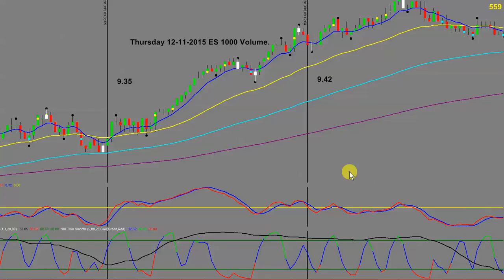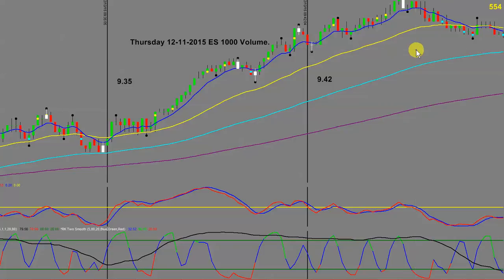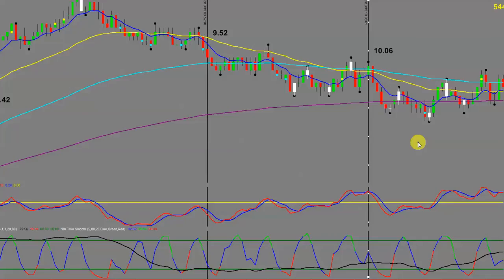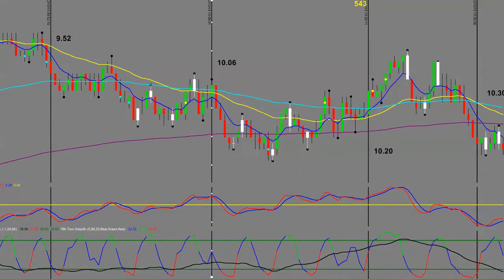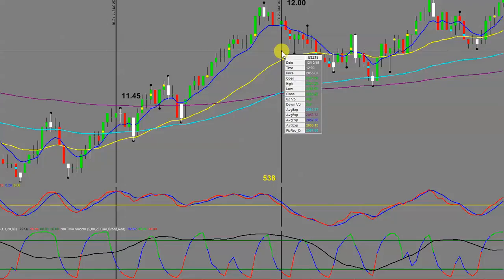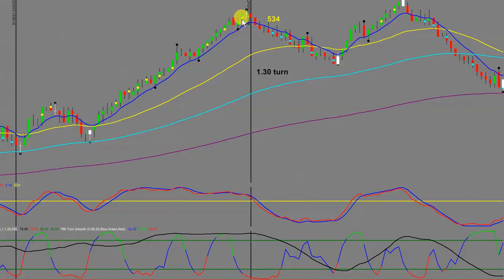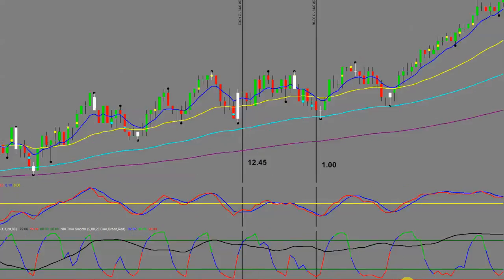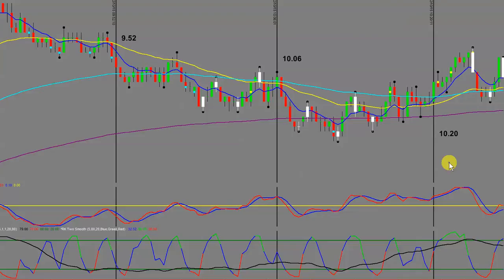Time Of Day Market Turns Fact Or Fiction